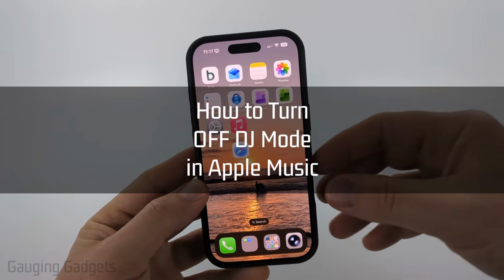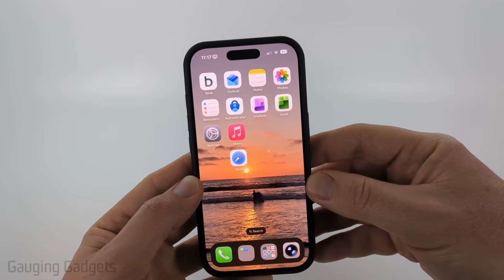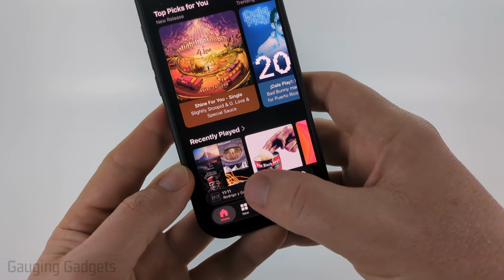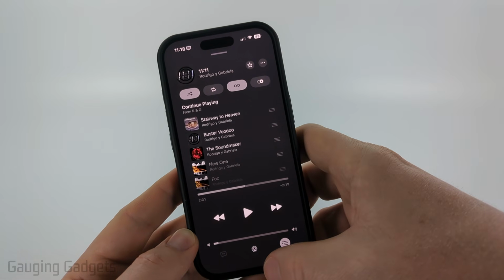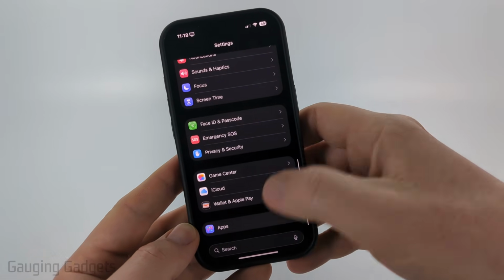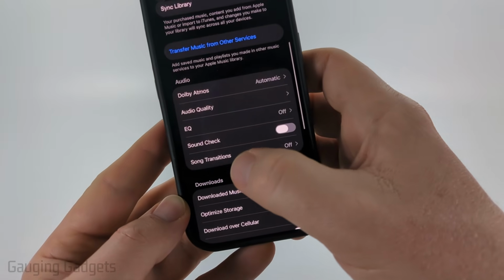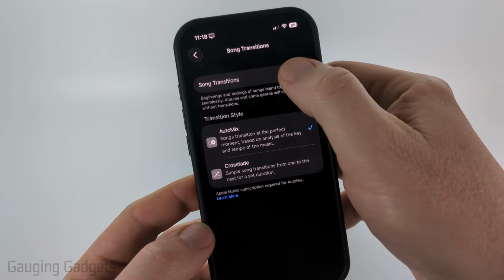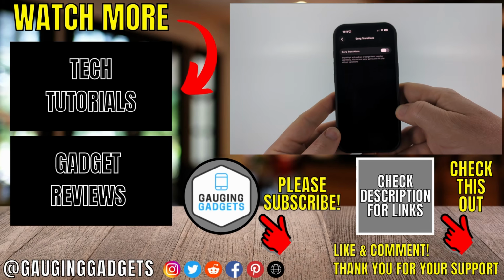How to Turn Off AutoMix on Apple Music - Disable Song Transitions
How to turn off automix on Apple Music? In this tutorial, I show you how to disable song transitions in the Apple Music. This means if you don't like Apple Music DJ Mode you can turn it off on your iPhone.